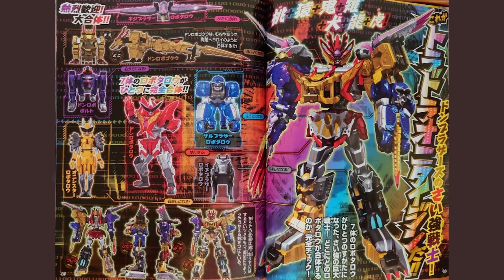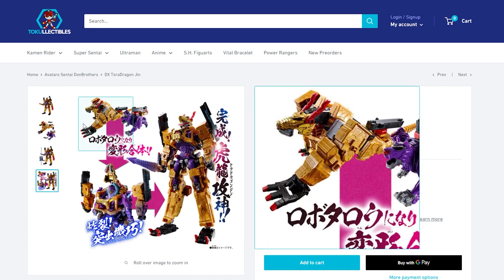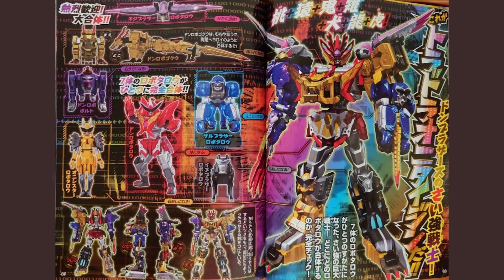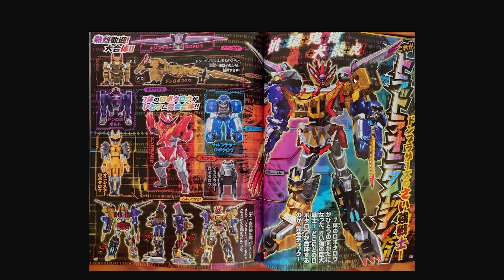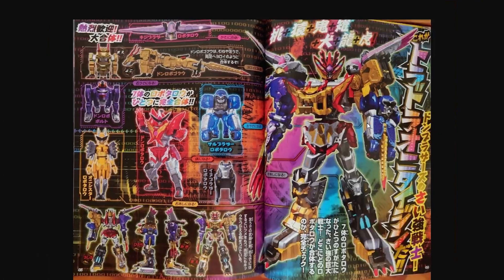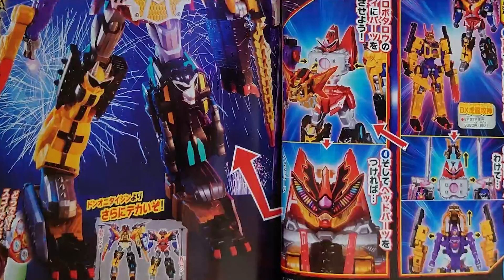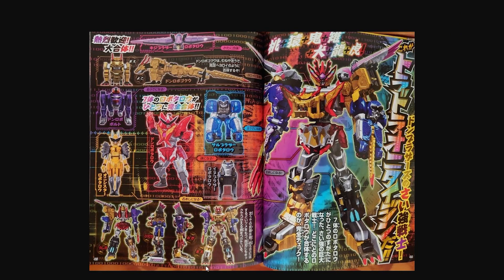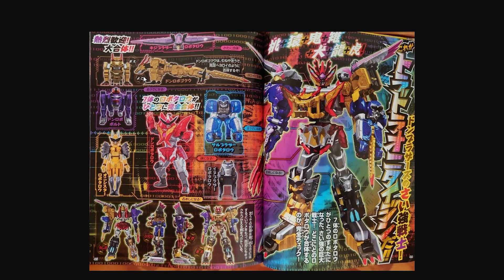ToraDora Onitaijin REVEALED! Donbrothers Combined Zord!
Toradora Onitaijin has been revealed! This Zord will be a combination of Onitaijin and ToraDragon Jin. What do you think of this combination? Are you a fan of it?